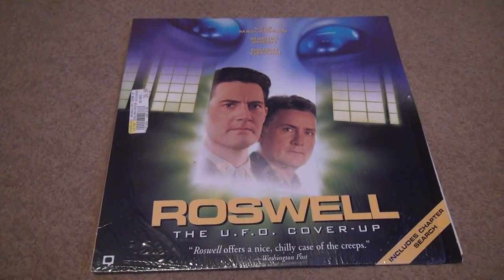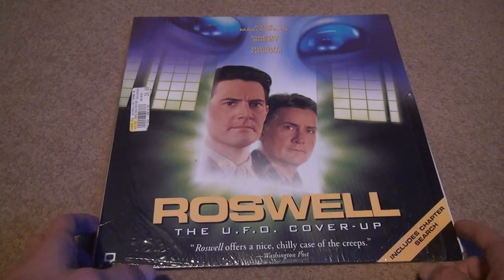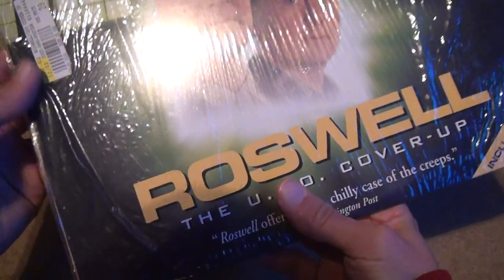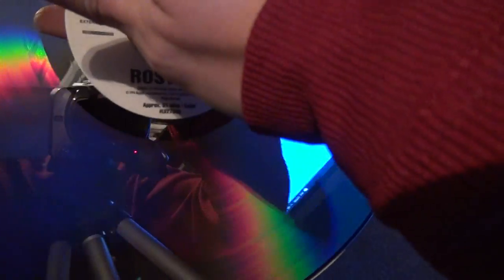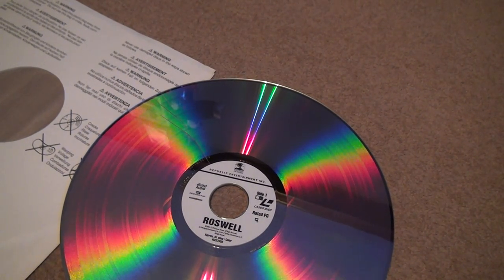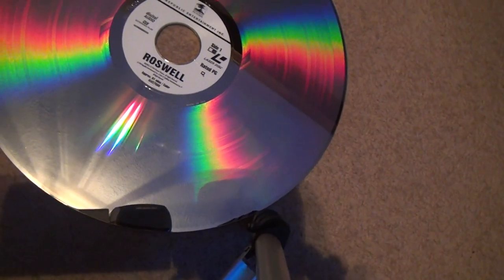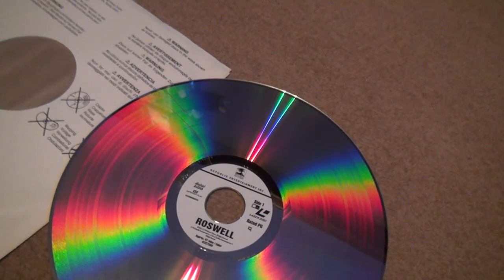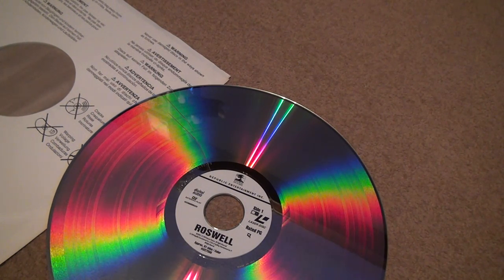Roswell Cracked laser Disc Unboxing